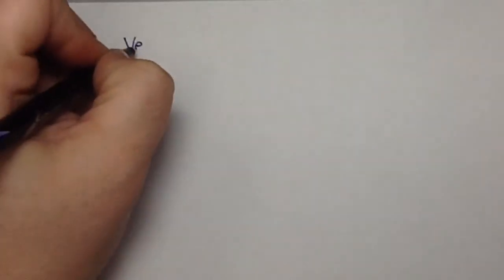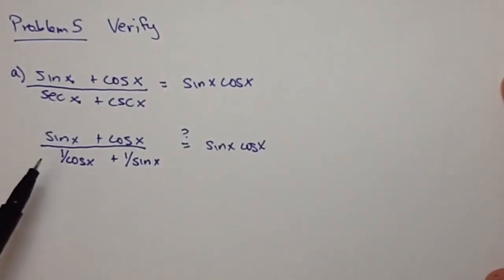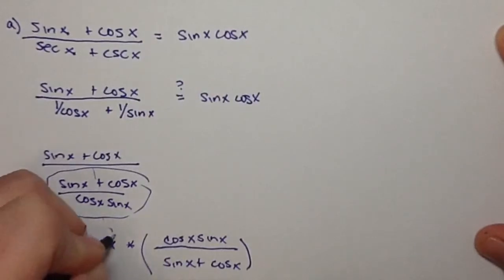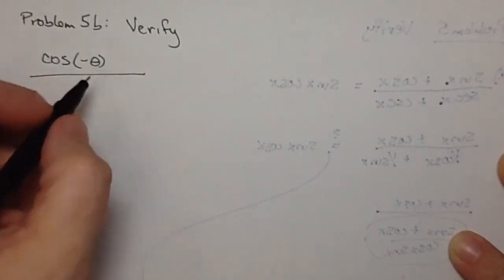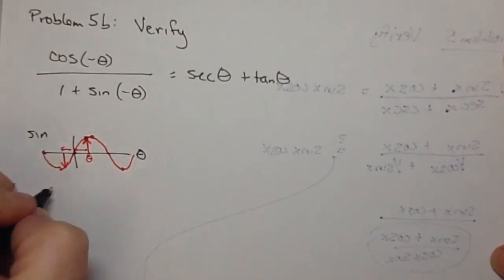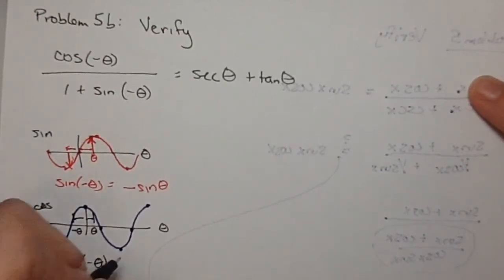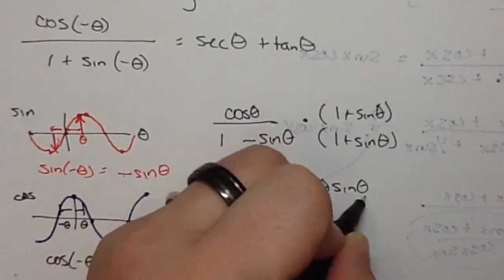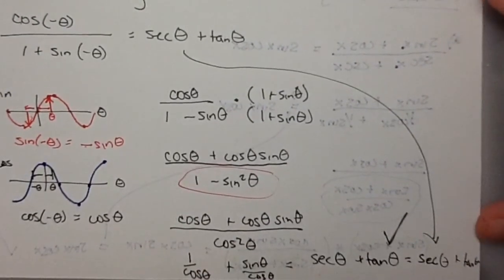Mat-172 Test # 2 - Trig Identities- Q 5